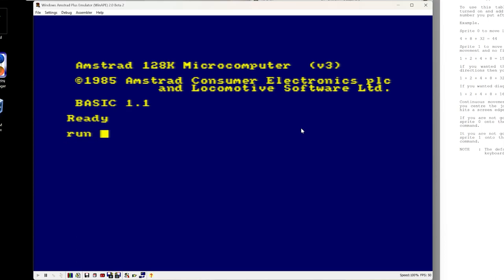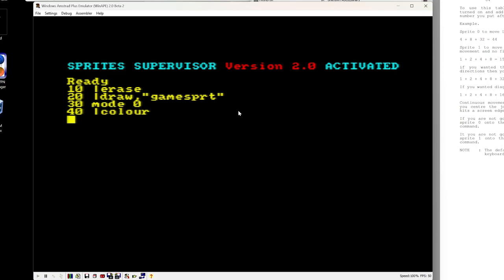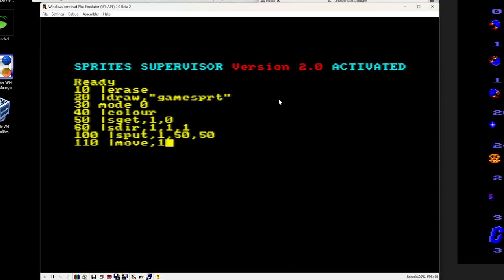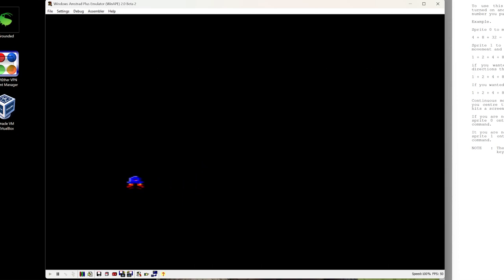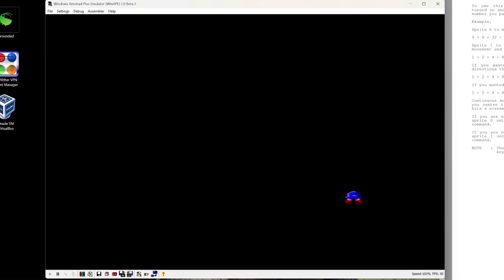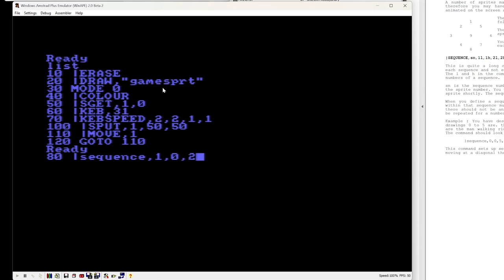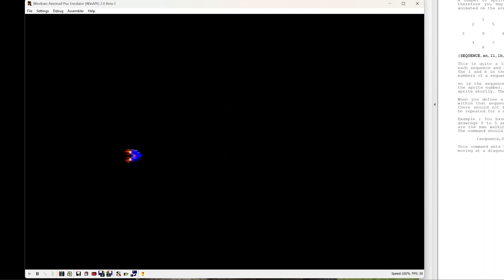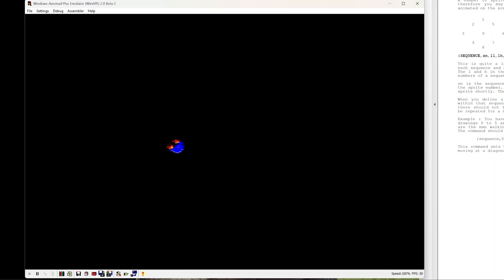Amstrad CPC Game Development Tutorial - Part 3 - Taking Control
In Part 3, we look at how to add player controls to your game, and how to animate a sprite using the drawings we've defined.